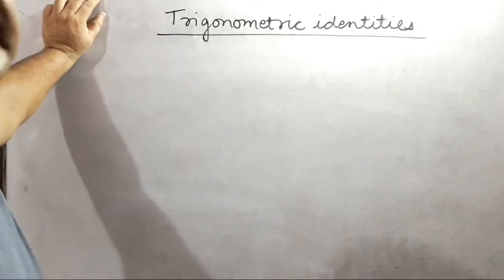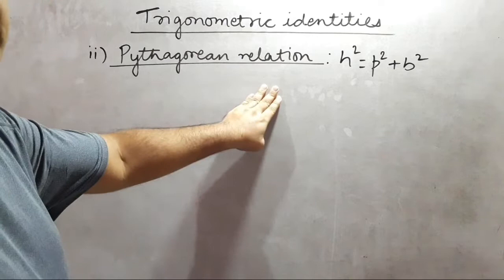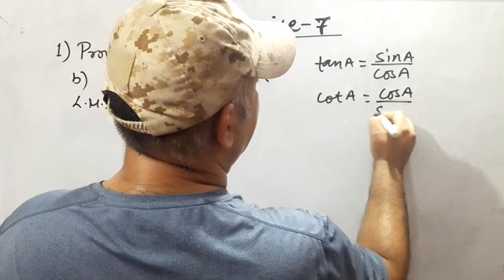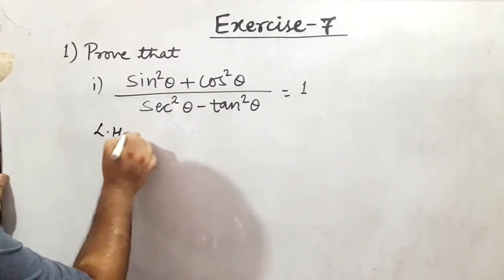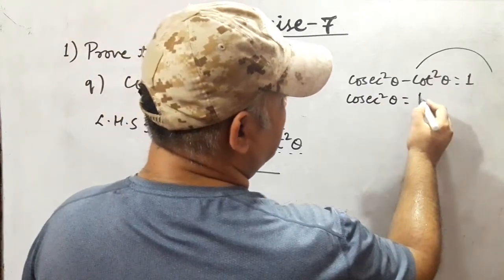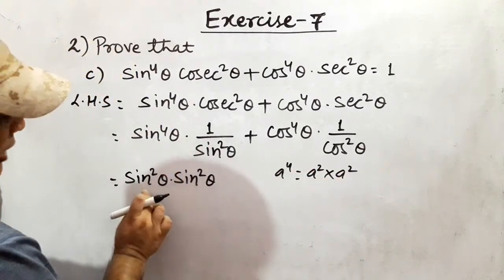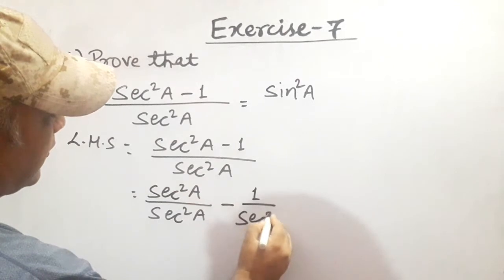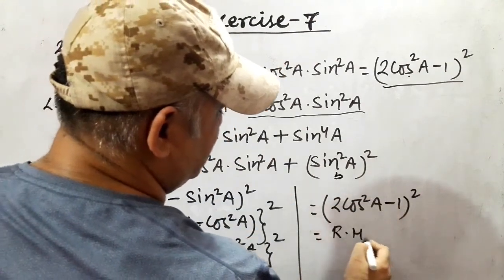Grade -8 , Optional Maths | Trigonometric Identities , Part - 1.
Trigonometric Identities , Exercise - 7, Part - 1